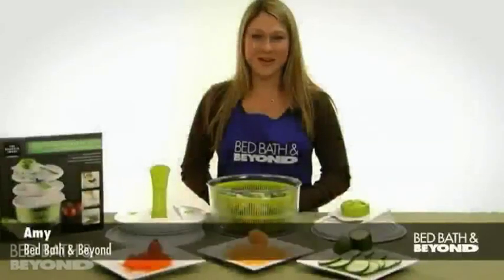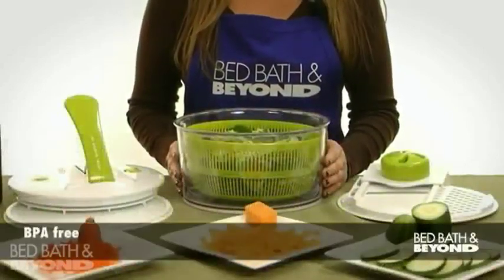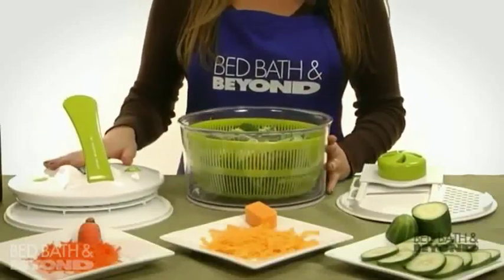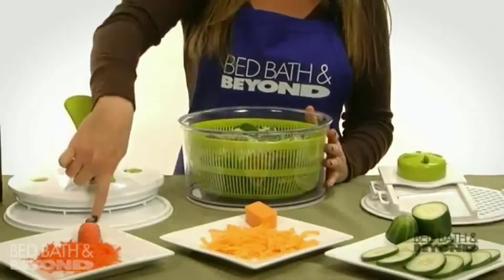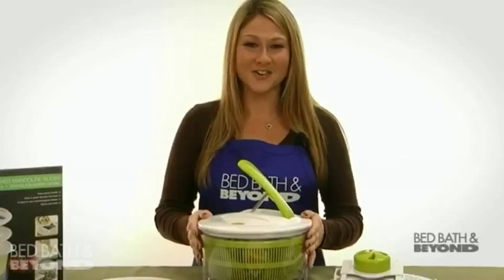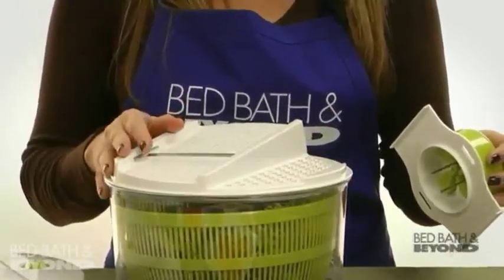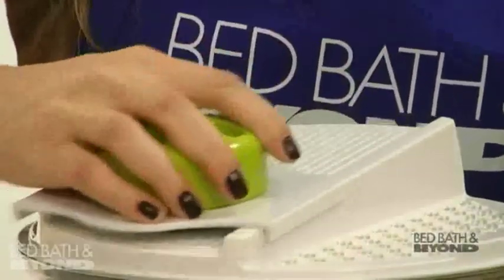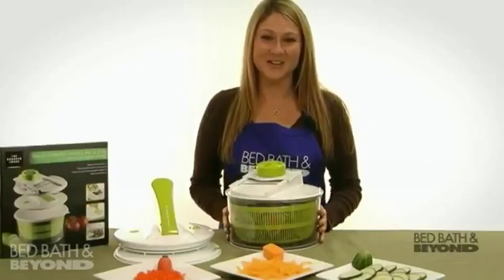Sharper Image 4-in-1 Salad Spinner Mandoline Slicer at Bed Bath & Beyond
Use this 5-in-1 handy helper to spin, slice, serve and store veggies and cheeses. It not only sheds water from greens, but slices vegetables right into the bowl.